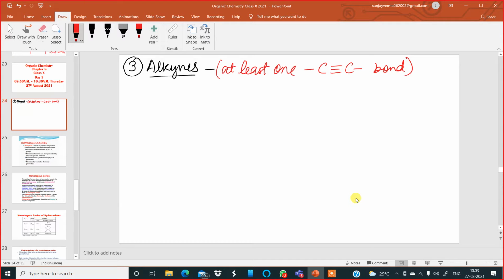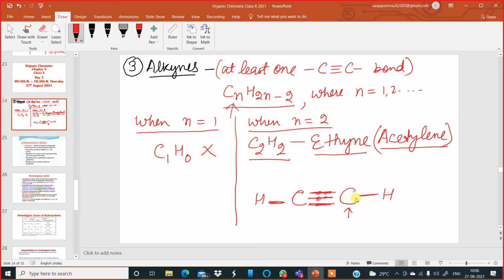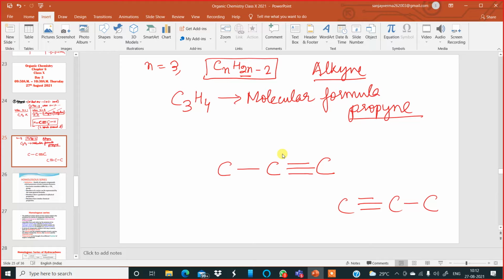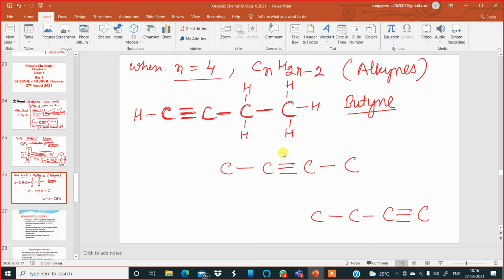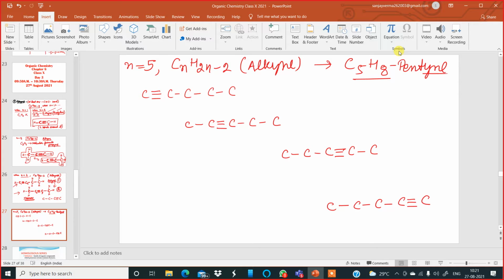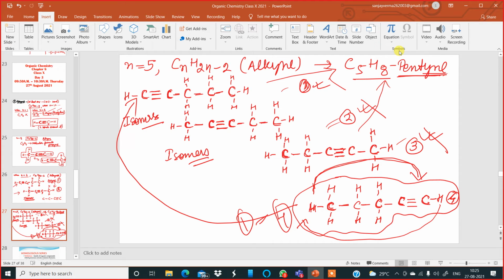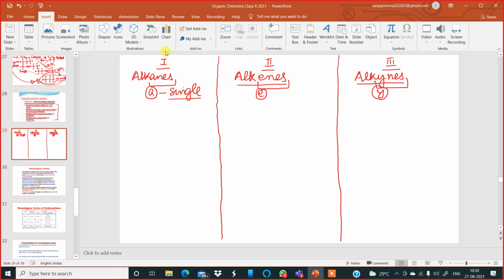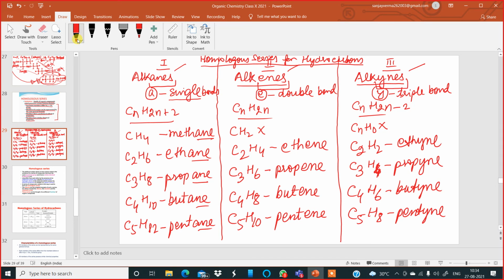Organic Chemistry, Day 3, 27th August 2021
Homologous Series of Hydrocarbons - Alkanes, Alkenes and Alkynes